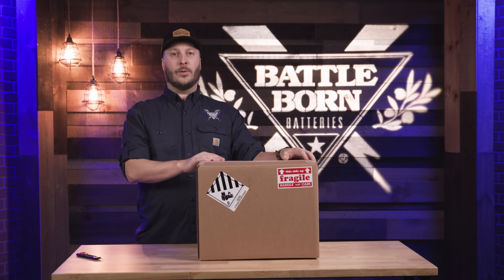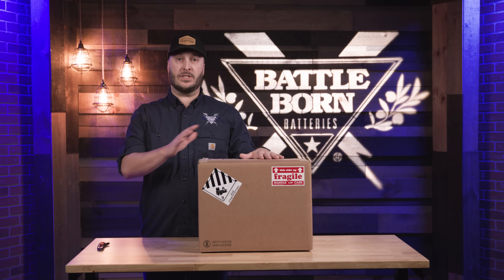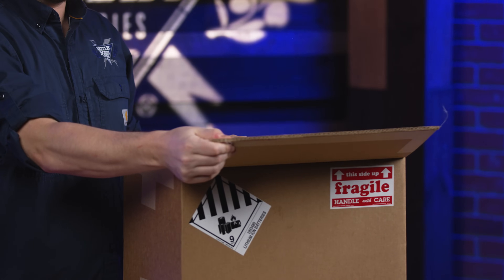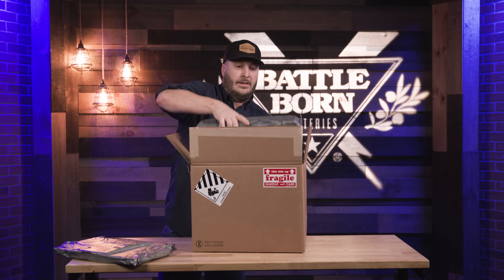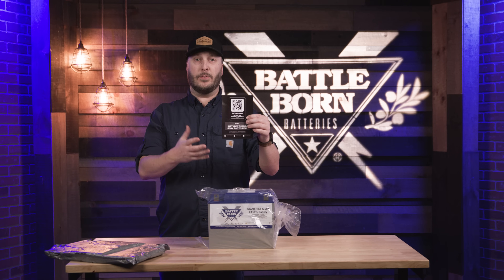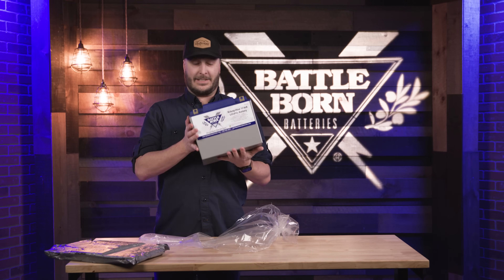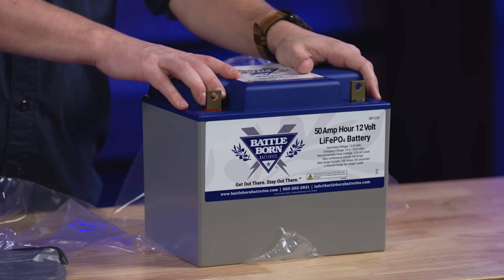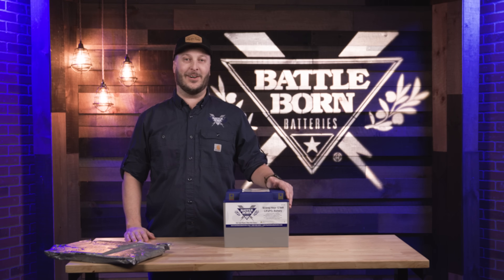Unboxing the Battle Born Batteries 50Ah 12V Group 24 LiFePO4 Deep Cycle Battery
Let's unbox the 50Ah 12V Group 24 LiFePO4 Deep Cycle Battery from Battle Born Batteries!

The powerful battery solution to elevate any outdoor adventure. It’s time to upgrade from your traditional lead acid battery! What you need is a new battery that’s lighter, safer, and works with various systems. More importantly, it should be able to keep you company for many of your outdoor adventures! This 50Ah 12V Group 24 LiFePO4 Deep Cycle Battery by Battle Born Batteries delivers superior and long-lasting performance!